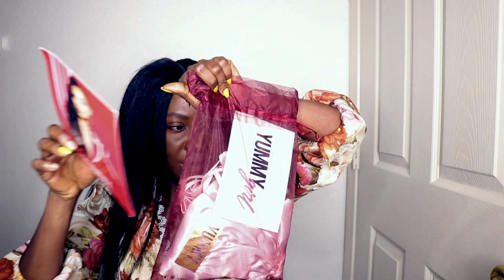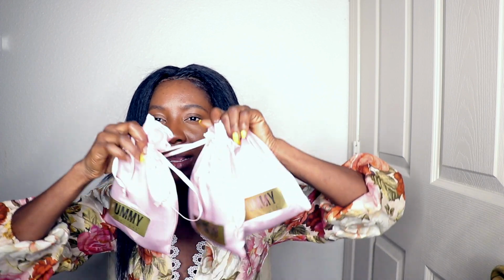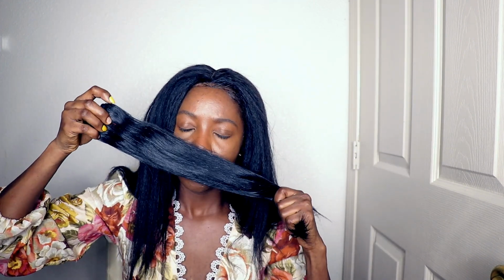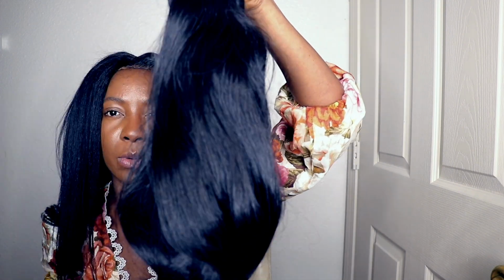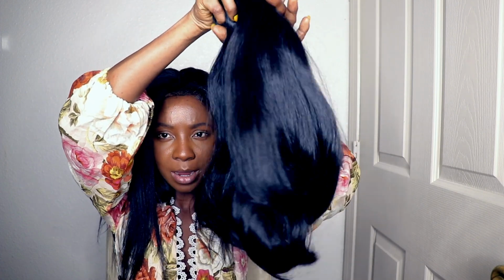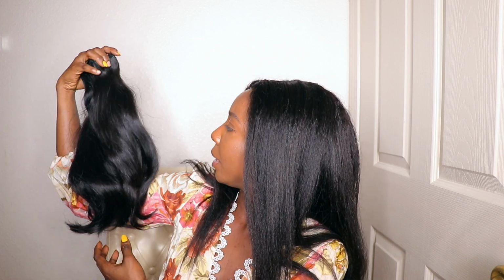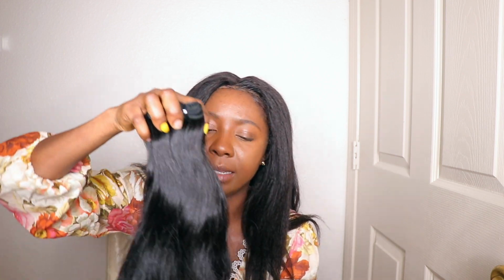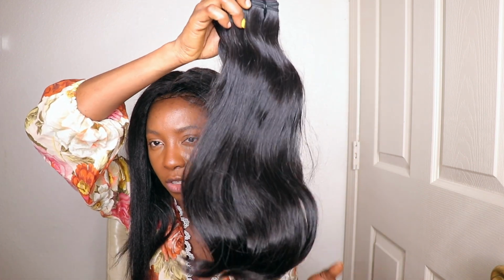YUMMY EXTENSIONS RAW LAO WAVY UNBOXING AND FIRST IMPRESSION IS IT REALLY WORTH THE INVESTMENT?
Hey Guys!! I hope you all are doing well. Today I am doing a YUMMY EXTENSIONS FIRST IMPRESSION HAIR REVIEW. I got their 3 Bundles of their LAO WAVY in 16 inches.  Let me know your thoughts on you just seeing their hair and any questions or concerns you may have? Like i said in the Video, I pay for the hair with my own money.. Are we loving it or naw? Leave me comments on what was your favorite Hair texture from Yummy extensions. XOXO

"ALL ITEMS IN THIS VIDEO WAS PAY FOR WITH MY OWN MONEY"

***ITEMS MENTION IN THIS VIDEO***

YUMMY EXTENSIONS
Video Hair: LAO WAVY 3 BUNDLES OF 16"